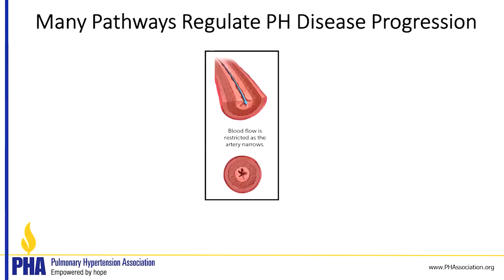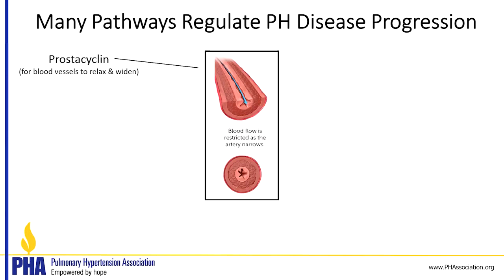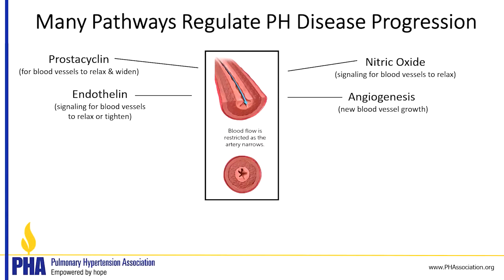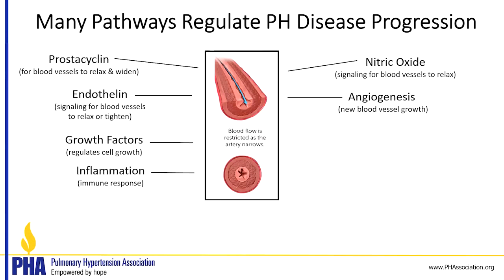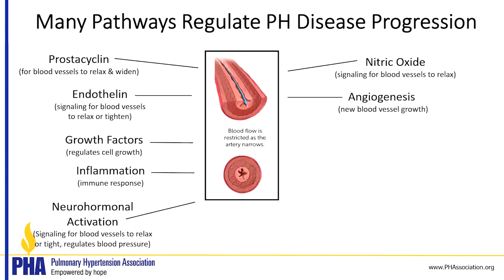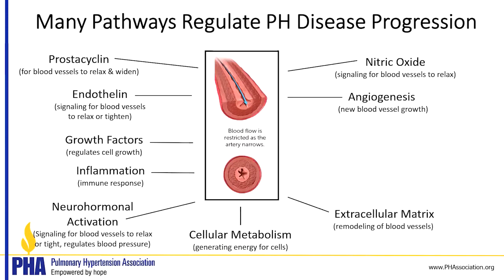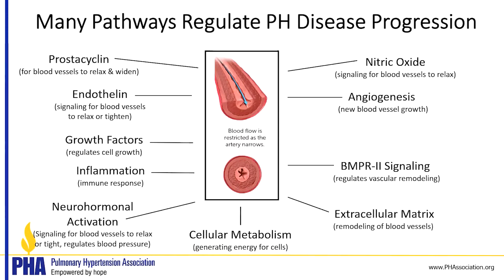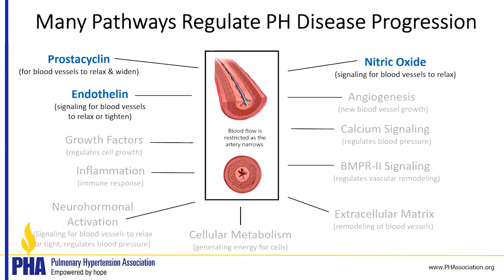PAH Medications and Drug pathways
Anna Hemnes, MD from Vanderbilt University Medical Center explains the pathways and categories of pulmonary atrial hypertension.